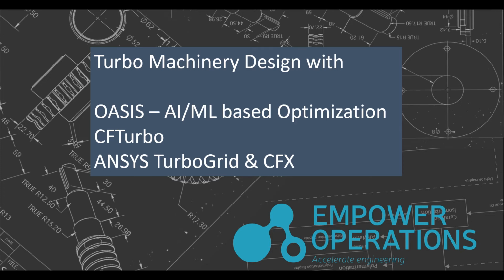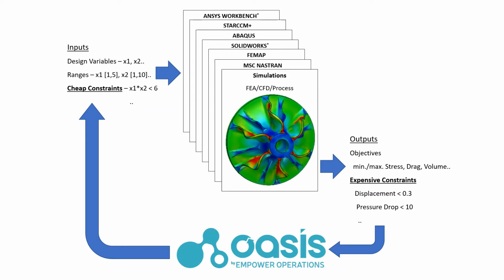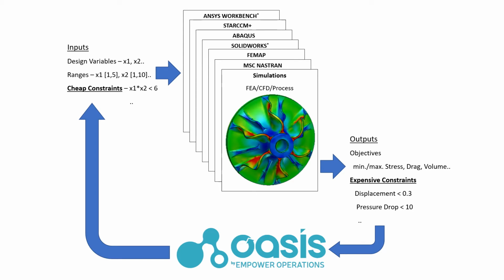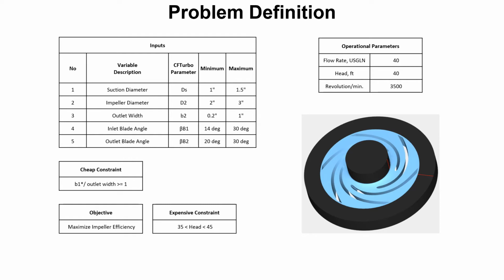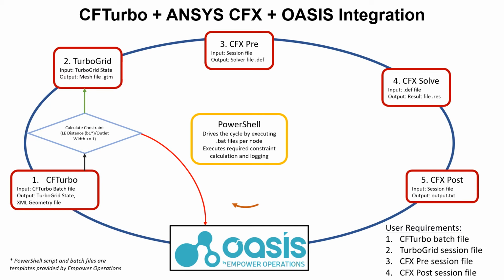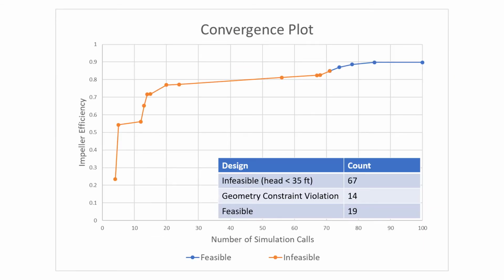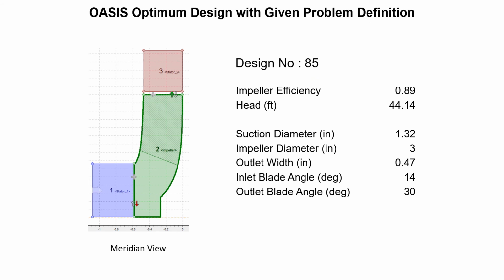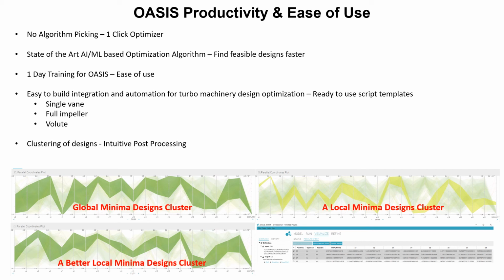Turbomachinery Design with OASIS + CFTurbo + ANSYS TurboGrid & CFX